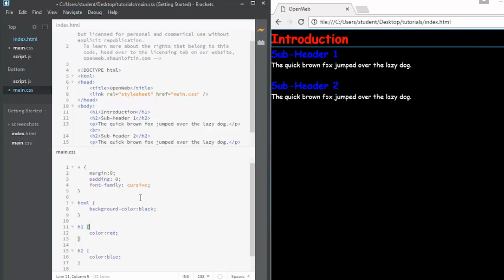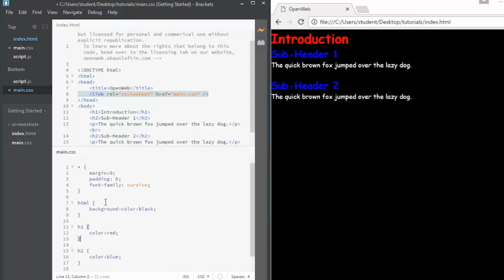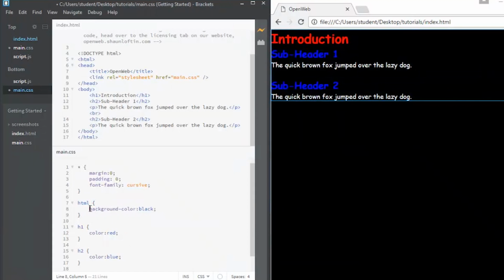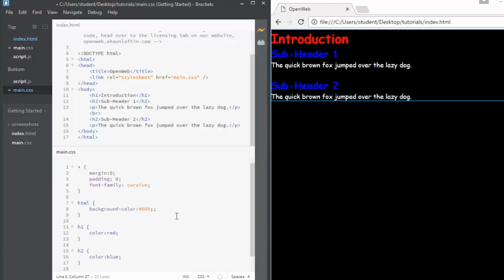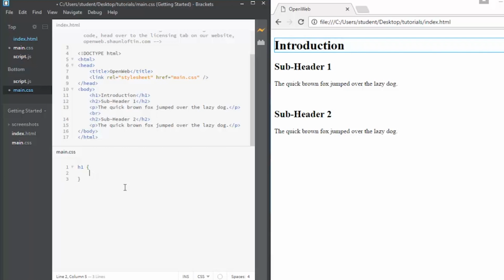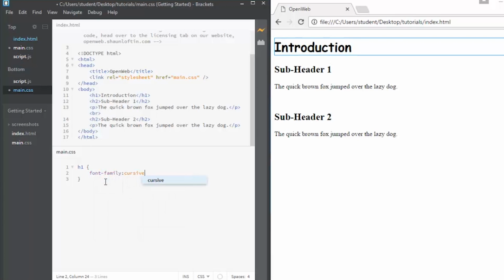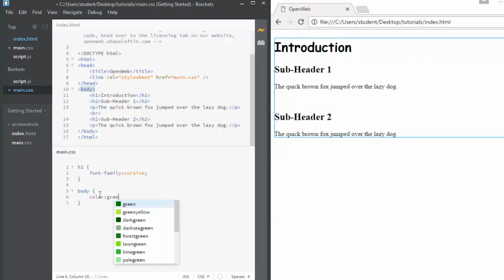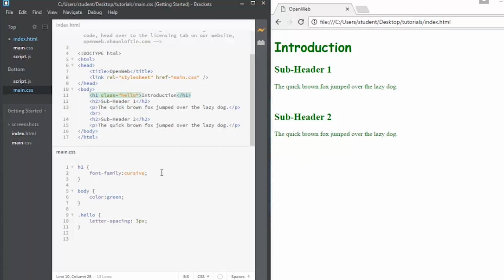Introduction to CSS & Syntax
Learn the basics and introductory methods to the programming language CSS. More specifically named Cascading Style Sheets, CSS allows web developers to style and format their website to a professional standard.